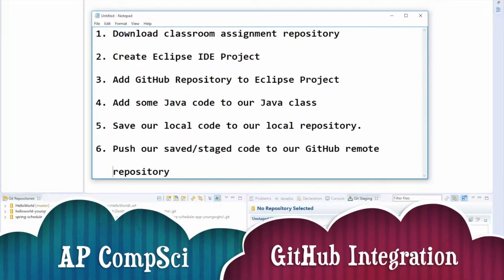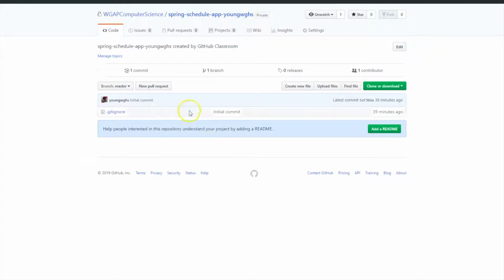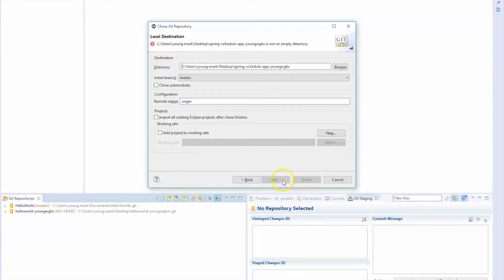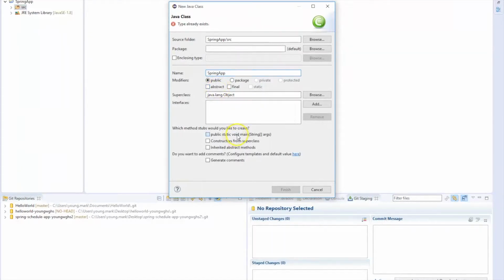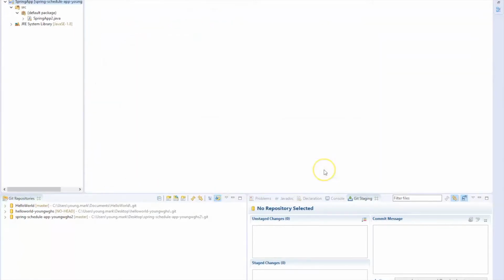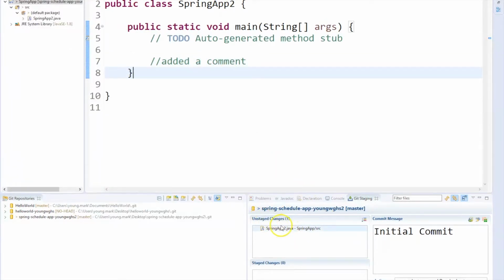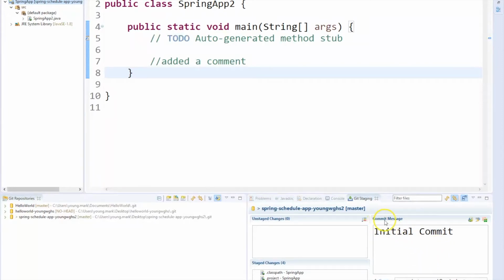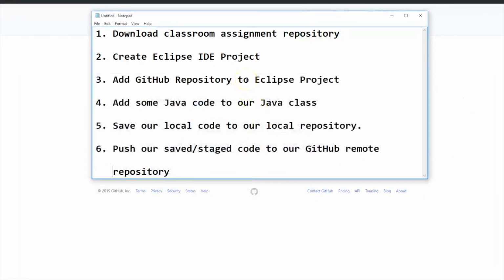AP CompSci: Eclipse Git Integration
Tutorial discussing how to upload GitHub Repositories into the Eclipse IDE and then to push changes back to the remote repository.